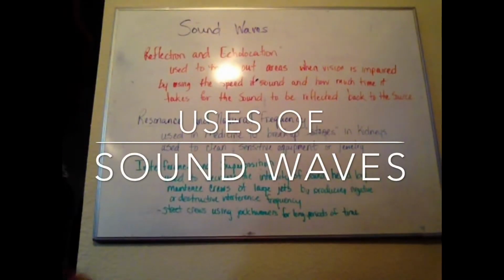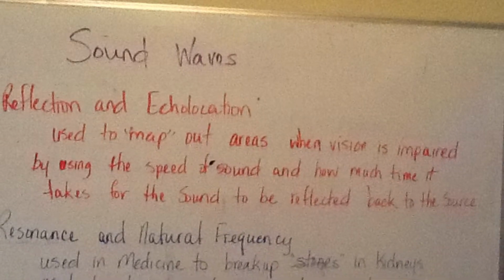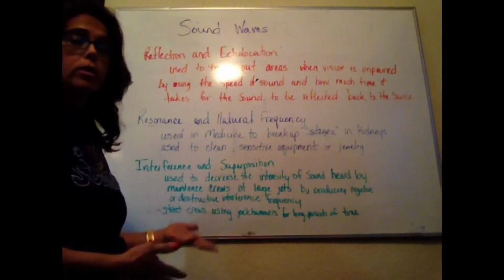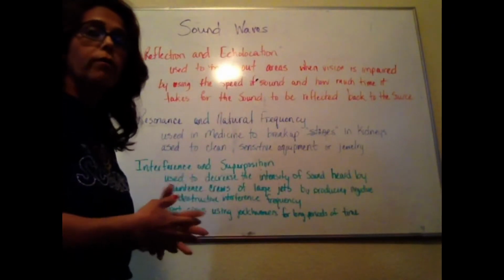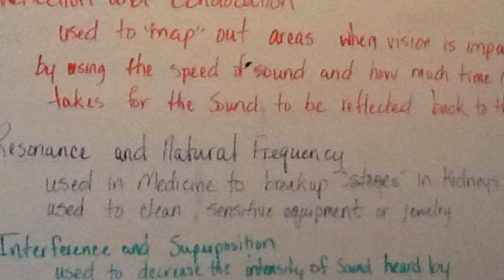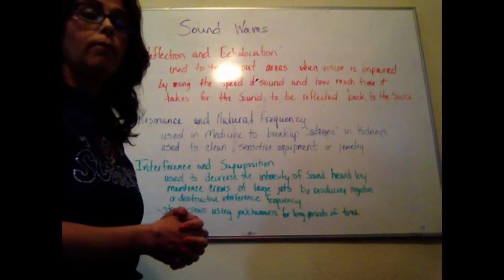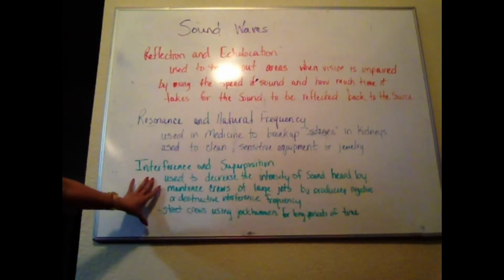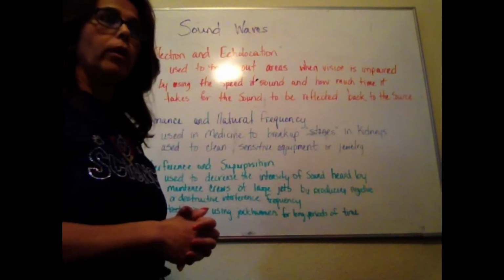Uses of sound waves